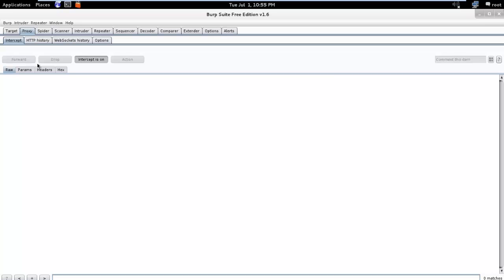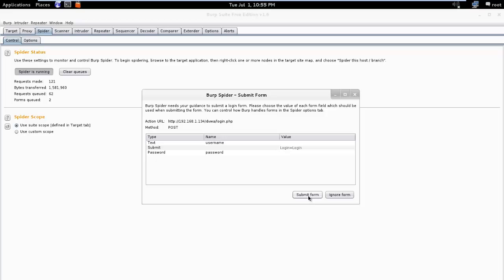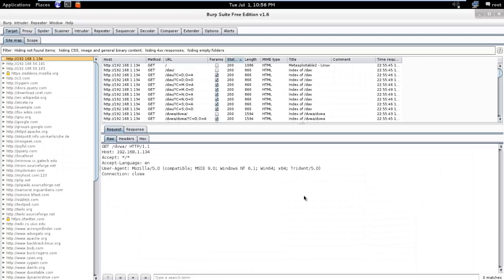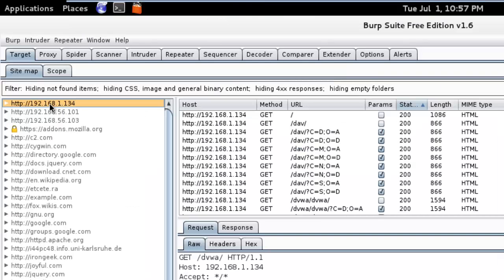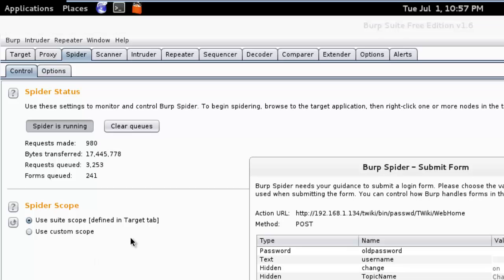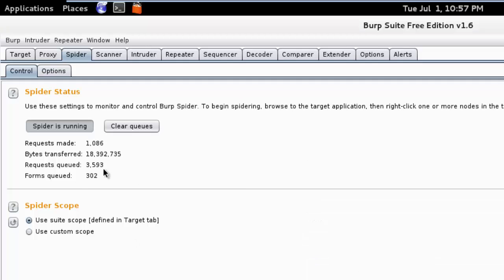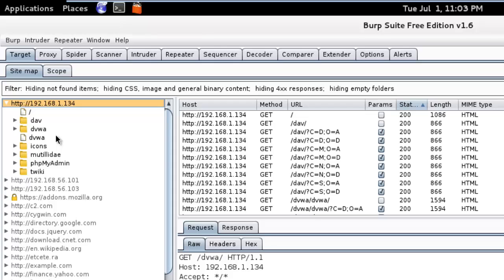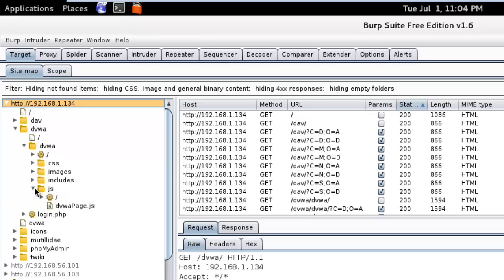Web Pentest - Burp Suite (Spider) part-2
Hello Friends,
Today I am going to show you another cool feature of Burp Suite call Burp Spider feature.